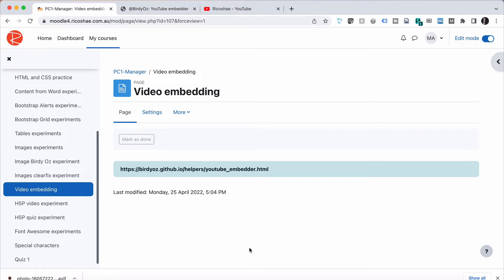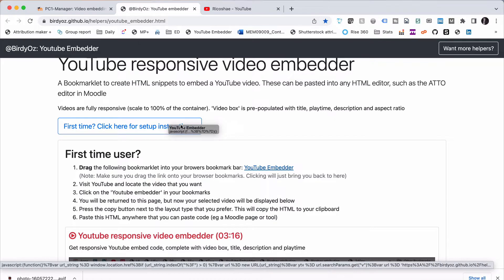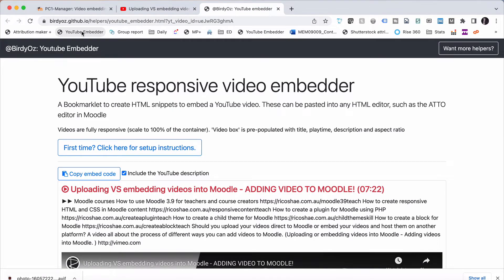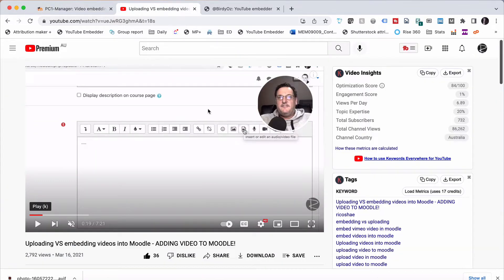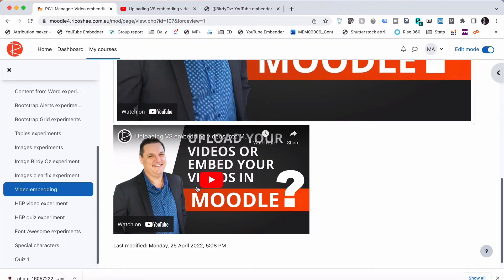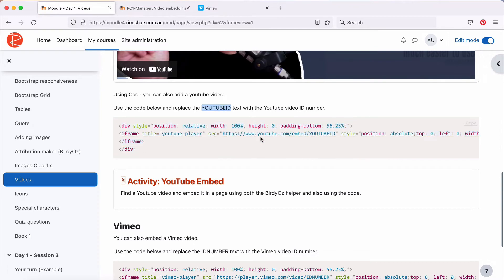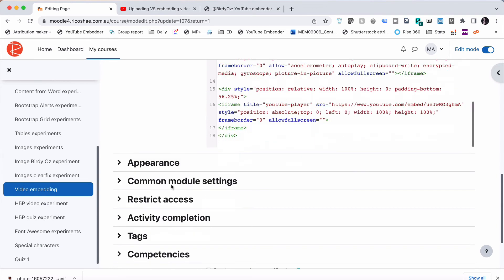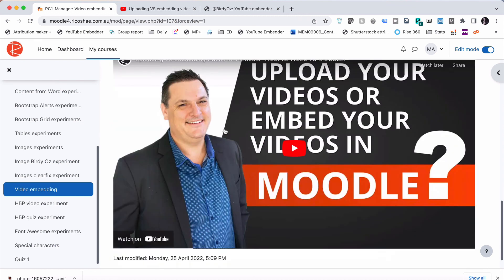How to EMBED a YouTube video in MOODLE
Learn how to embed video in Moodle using code available from YouTube, using a YouTube embedder and by using custom code.

This uses the Moodle 4.0 default theme.